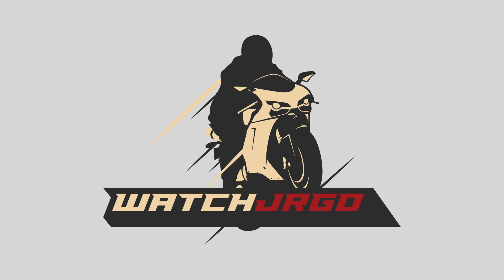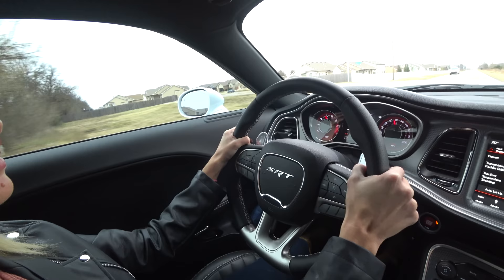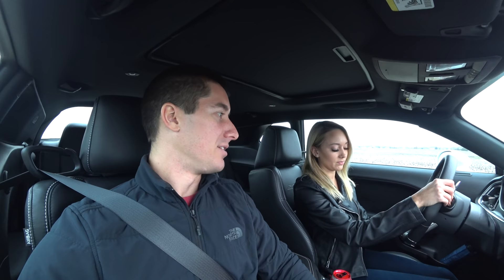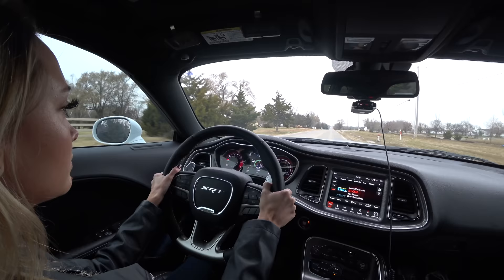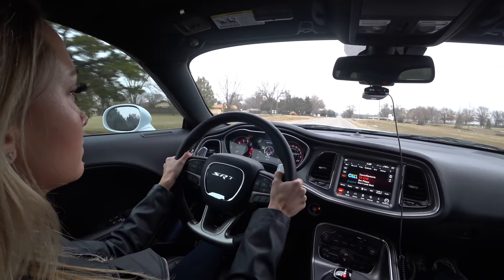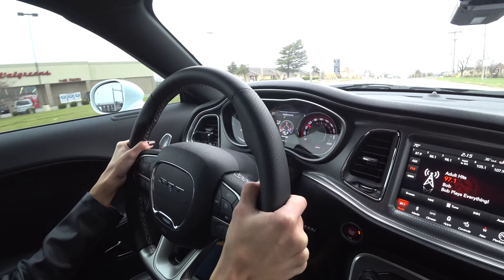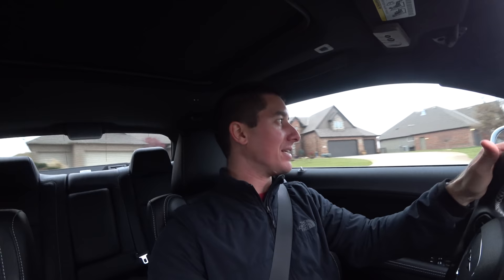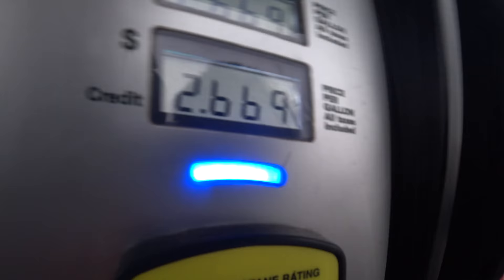Teaching My GIRLFRIEND How To Do A BURNOUT In A WIDEBODY HELLCAT Challenger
When you're in a Dodge Challenger Hellcat Widebody and the owner say let the tire slayer loose... what else can you do? Amberghini jumped in and I taught her how do do a burnout then let the bad eagles loose myself. 707HP that comes on as quickly as that supercharger builds boost makes the smoke roll even when you're being gentle with it.

Here’s the gear and camera equipment I’m using!